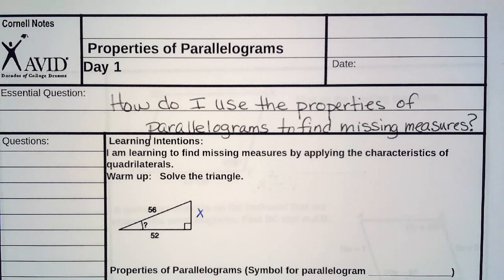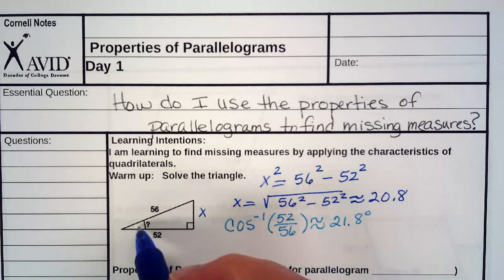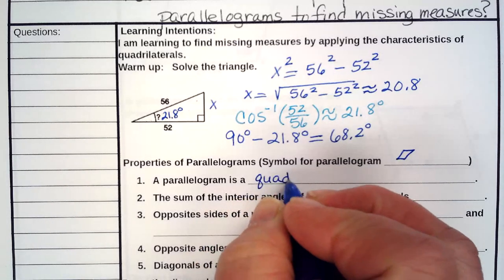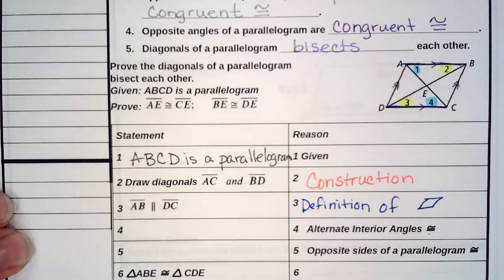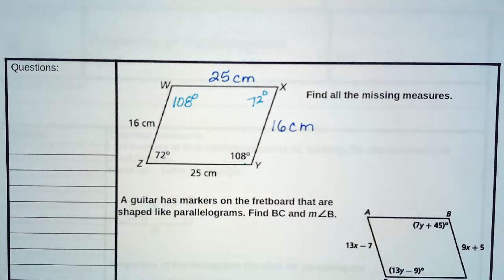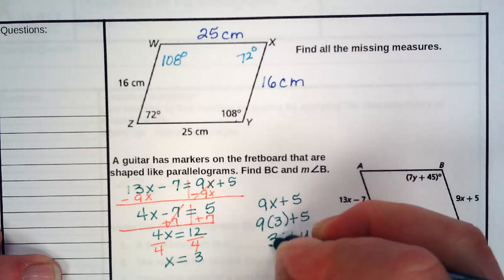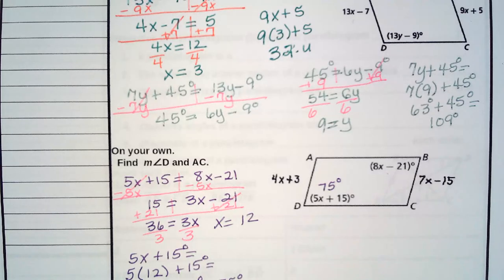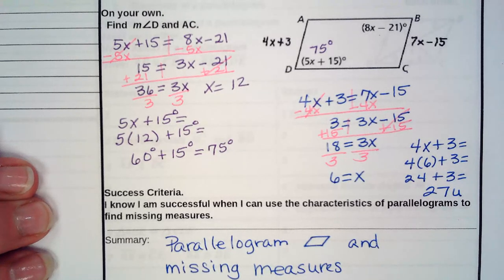Properties of Parallelograms Day 1